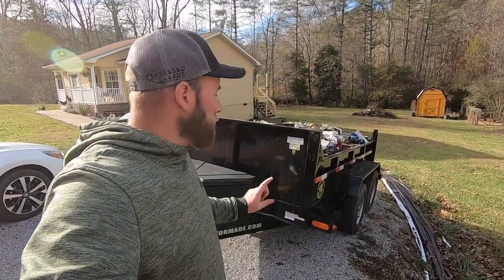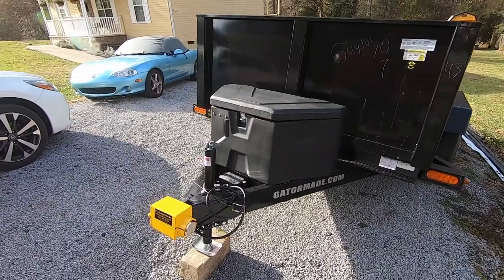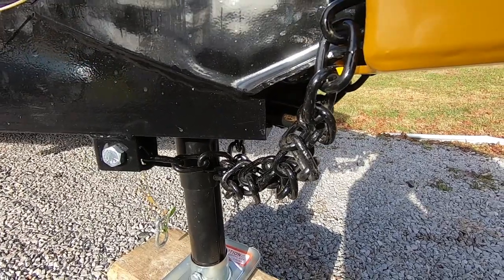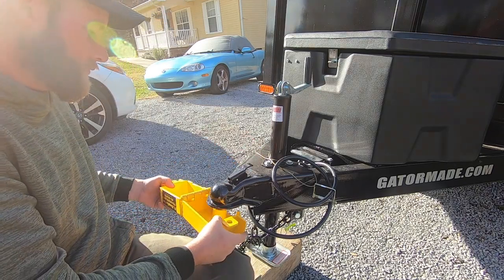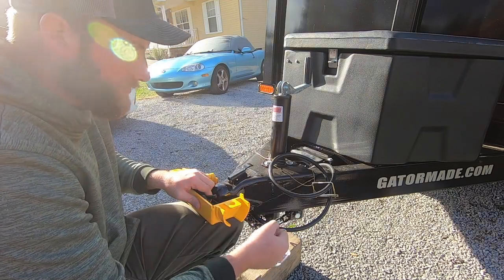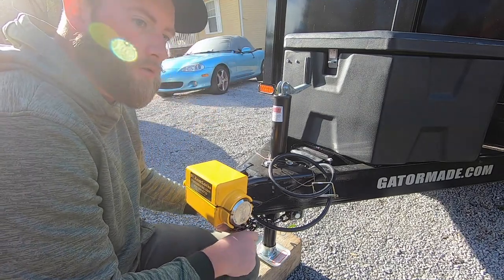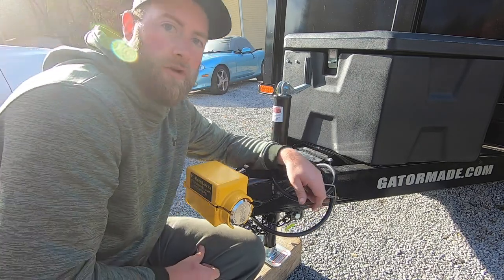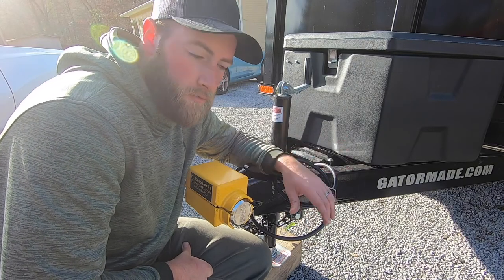Fort Knox Lock Overview for my Dump Trailer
Deciding to start a business where I will be renting out my dump trailer, I knew I would need to get a good trailer lock. After some research I ordered a Fort Knox Lock. This one seemed to be the best and strongest on the market. Hopefully no one will ever try to test that out on my trailer, but if they do, they have their work cut out for them.